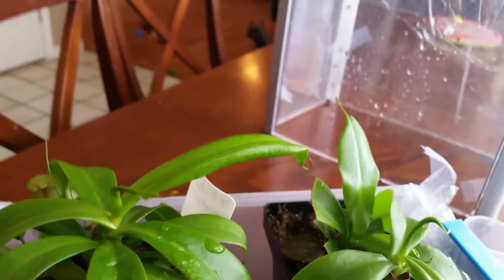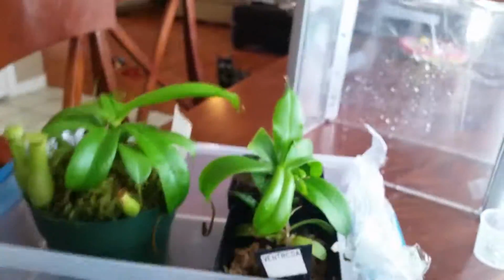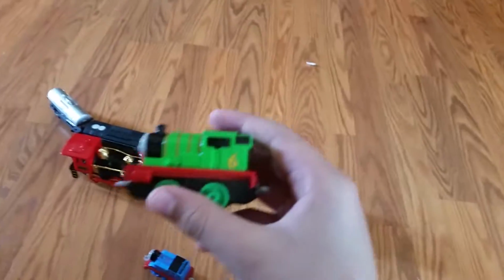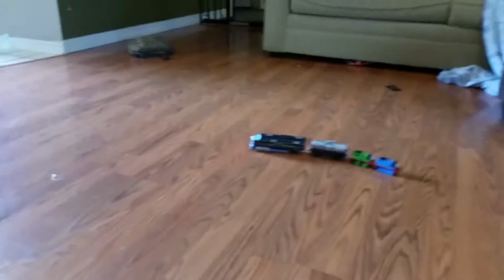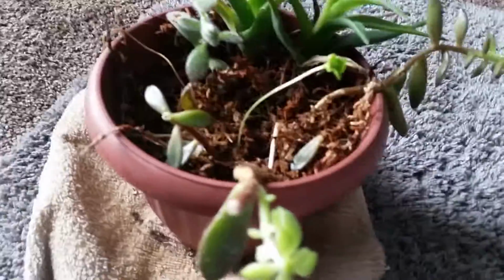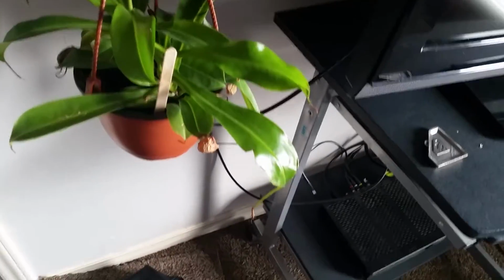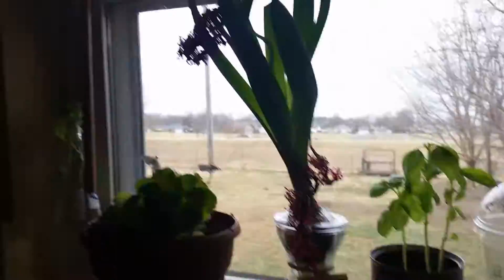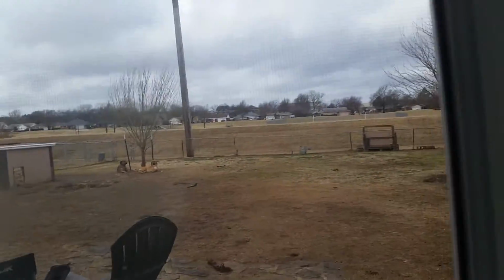checking in on all my plants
I have nothing to say